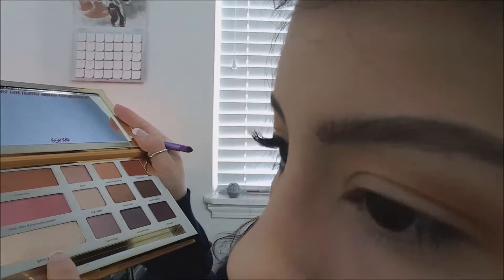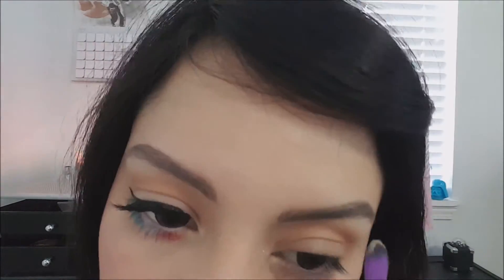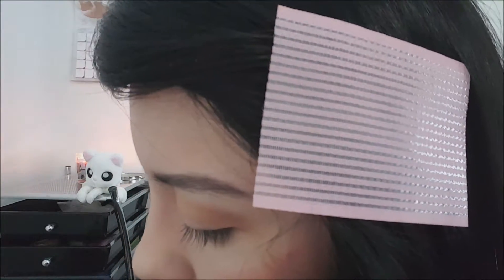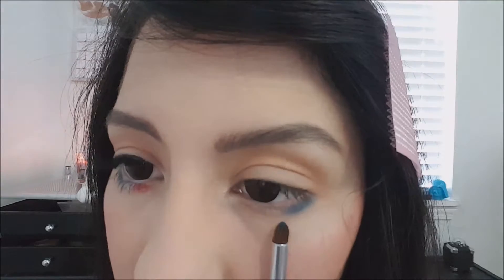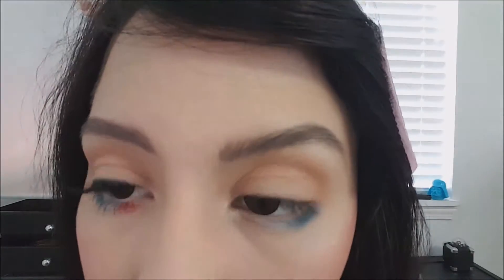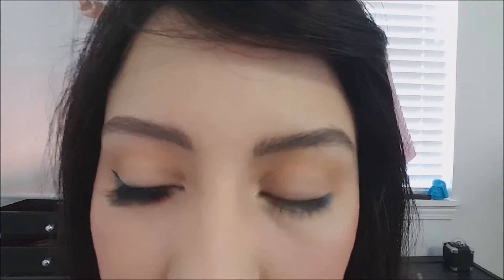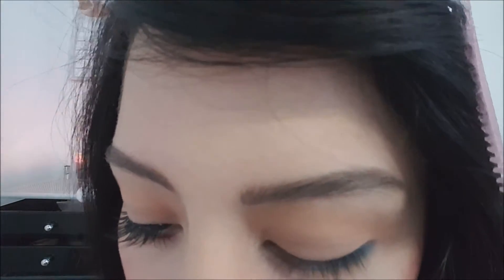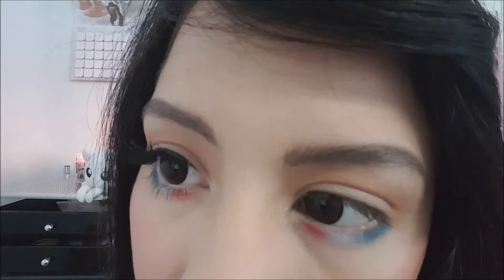Swap Queen Palette 4th of July Makeup Tutorial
Really easy look using bunny's tarte palette and color eyeshadows :)